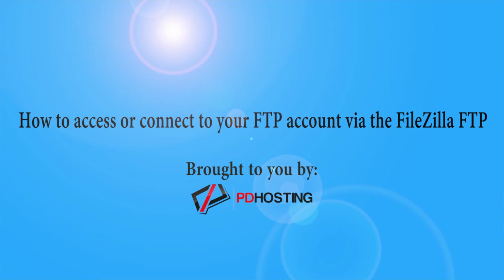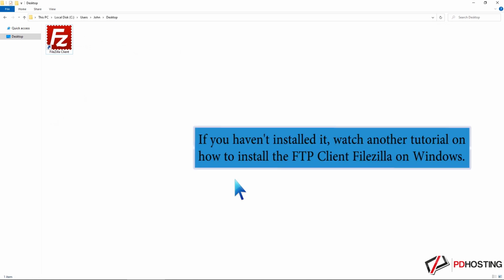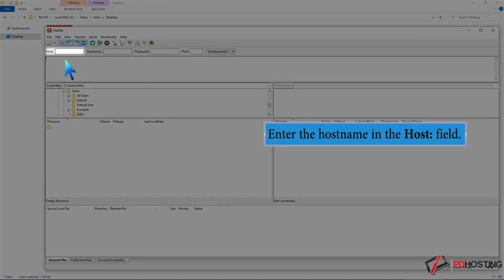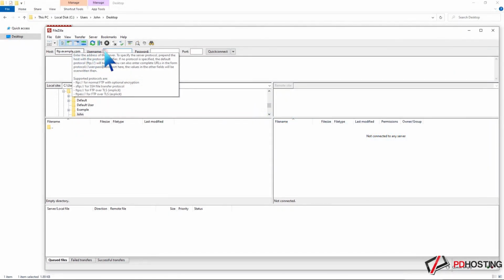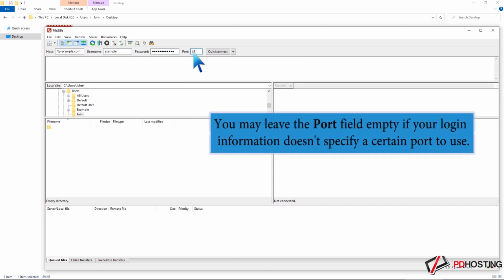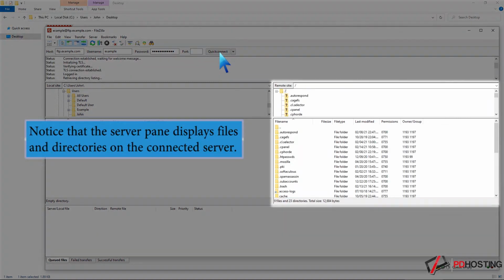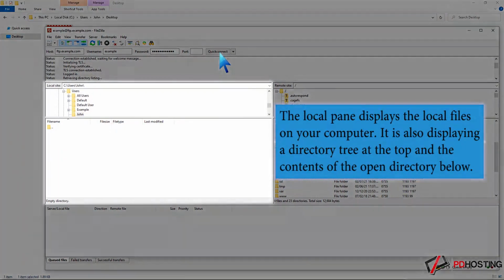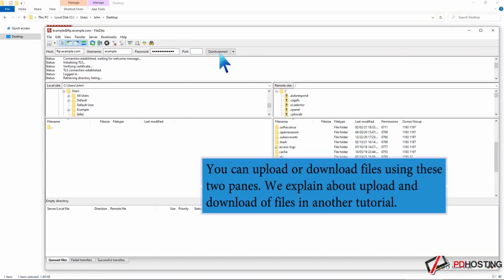How to Access or Connect to Your FTP Account via the FileZilla FTP PD Hosting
In this video, you will learn how to access and connect to your FTP account using FileZilla FTP client software. We will guide you through the steps to install and set up FileZilla on your computer, and show you how to configure the FTP settings in cPanel. You will also learn how to establish a secure FTP connection, navigate through your FTP directories, and transfer files between your computer and server. By the end of this video, you will have the knowledge and skills to use FileZilla to manage your website files with ease.